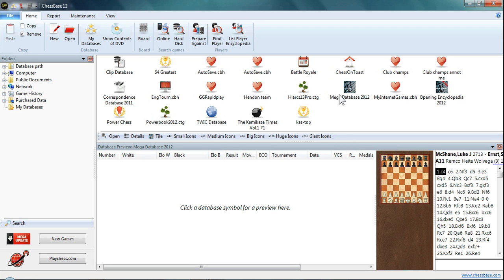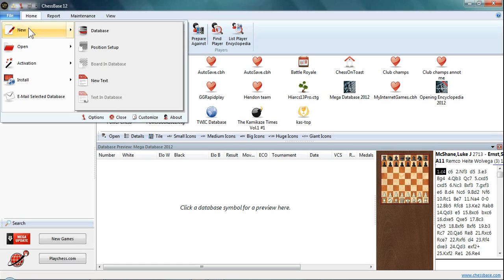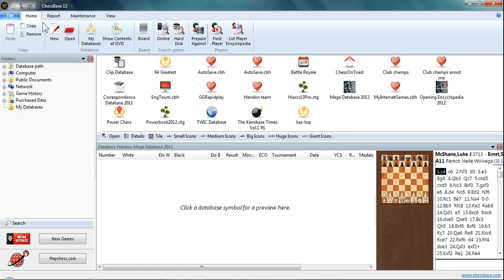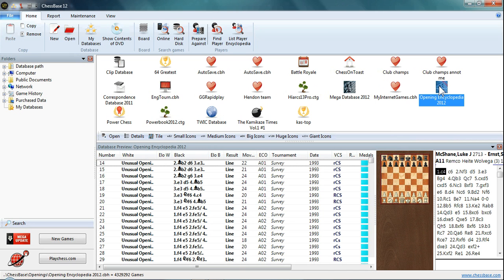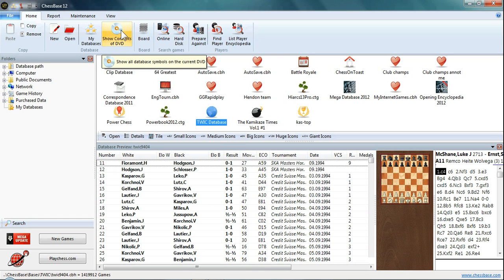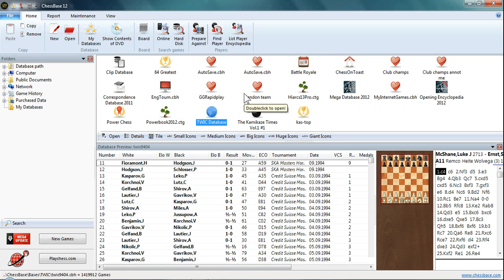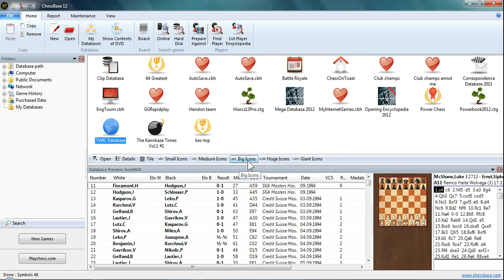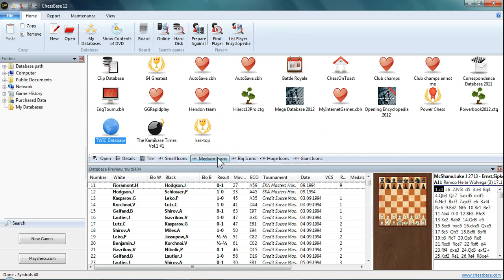ChessBase 12 Layout